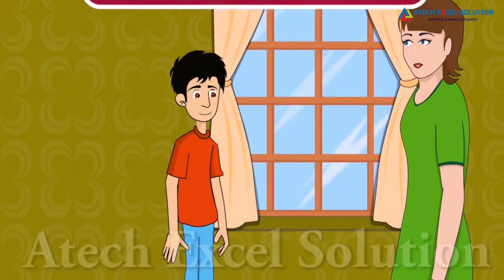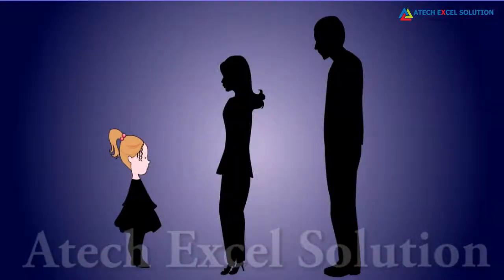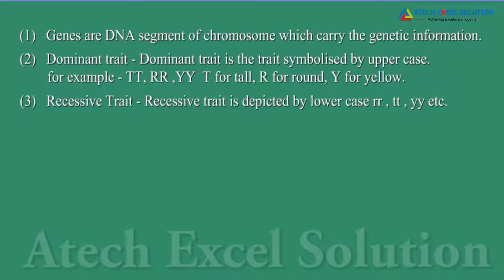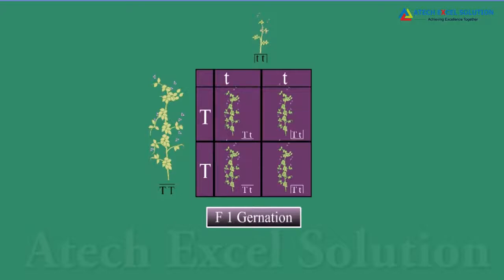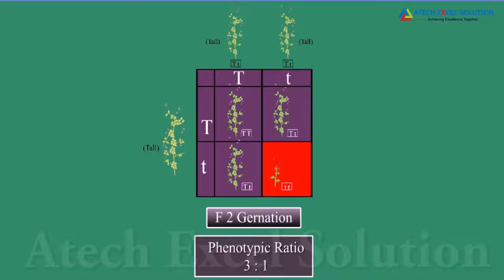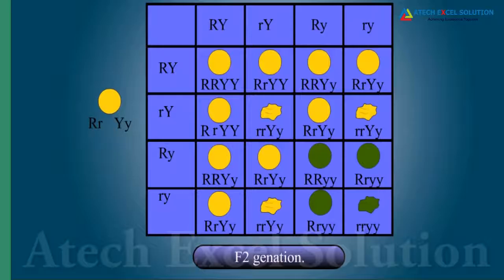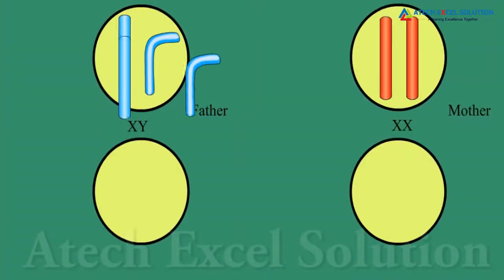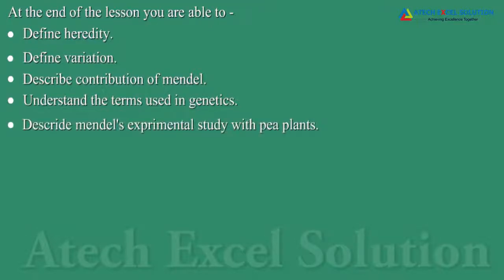Heredity Class 10 Science Biology Notes - NCERT CBSE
Heredity:- It refers to the transmission of traits from the parents to their offspring. Heredity is the continuity of features from one generation to another which are present in fertilized egg or zygote.

Mendel and his contribution in Genetics :
G.J. Mendel started his work on Pisum sativum (garden pea). He was known as Father of genetics. He had chosen seven pair of contrasting character.

The reason of choosing garden pea for experiment was-
• Short life cycle
• Large number of seeds produced
• Self-pollination
• Several contrasting characters can be found

8th | 9th | 10th |  MATHS | SCIENCE